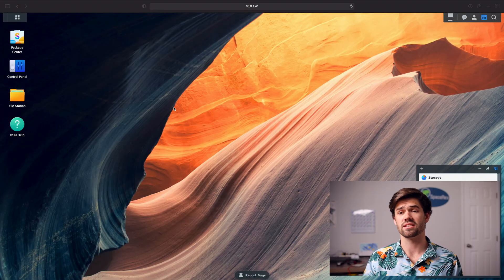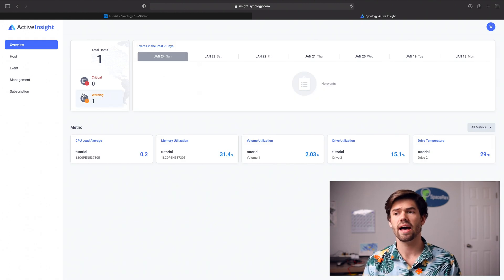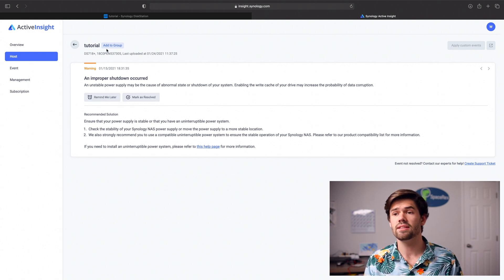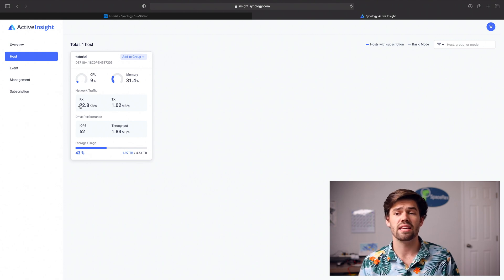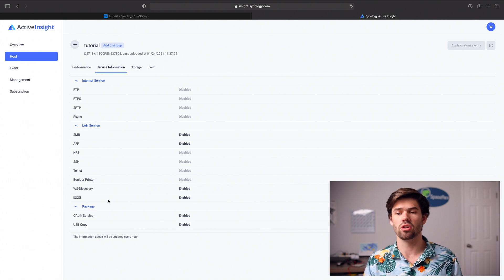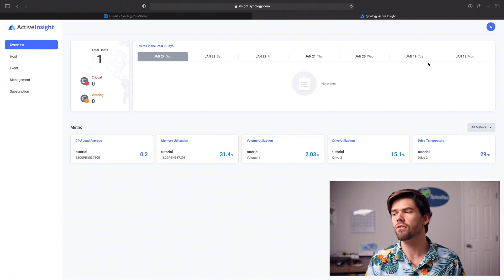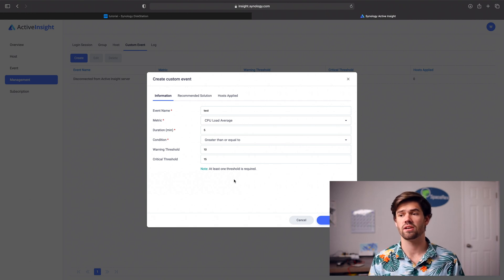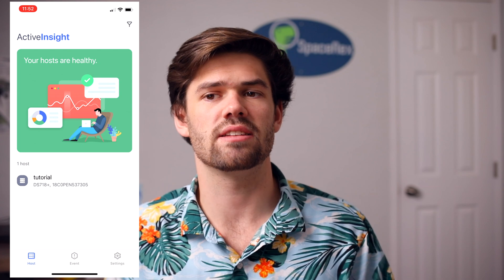Overview of Synology DSM7 Beta Active Insight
This video goes over active inside which allows you to keep track of all of the stats on your NAS, or hundreds of them.

Best of:
Cheapest you can buy
Most powerful 4 Bay
Insane Performance!
12 Bays in a Desktop!

Cheap but good NVMe
Synology DS1621+
The 10GbE SFP+ card
Synology M.2 SSD's
The Switch